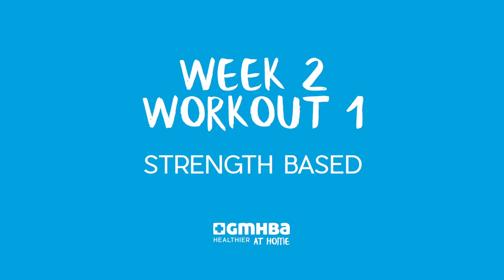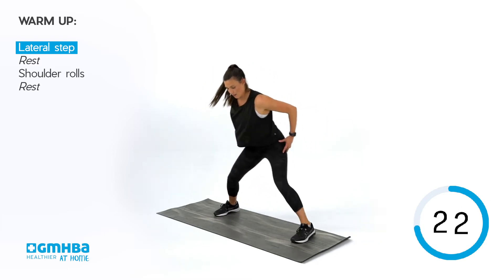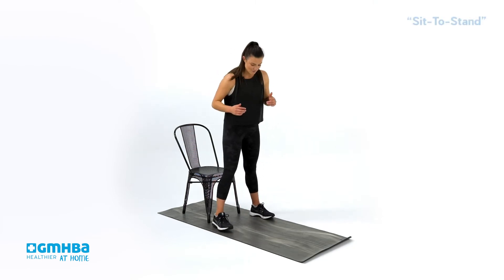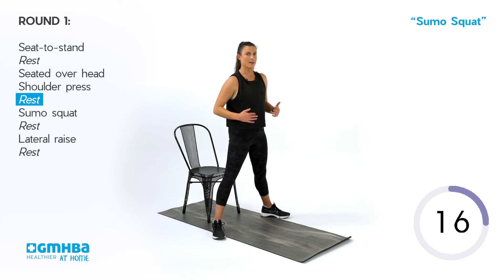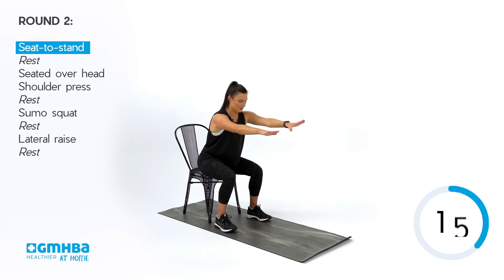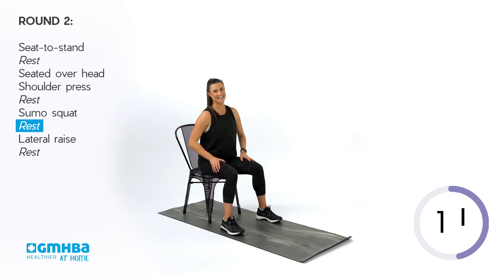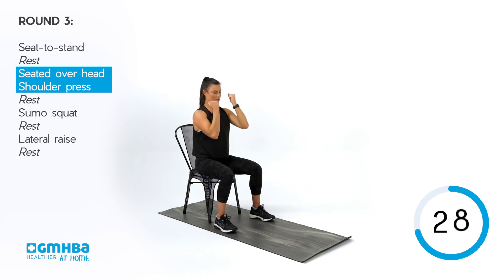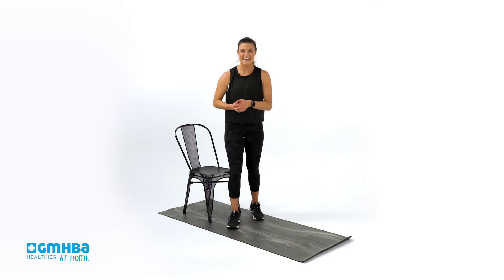Keeping Active At Home - Week 2 - Workout 1: Strength based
If you’re new to exercise it can be hard to find the right online class to suit your needs. So, we’ve partnered with local Exercise Scientist Bree Filippone to create a home-based beginners exercise video series just for you.